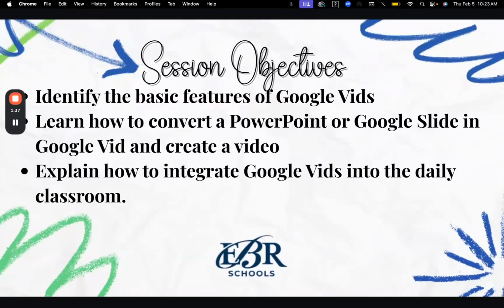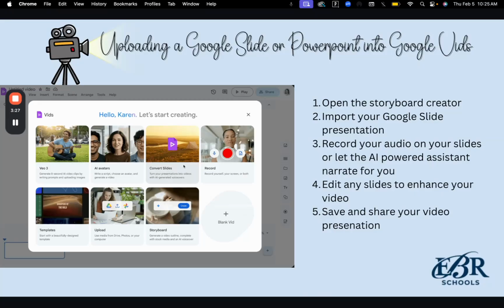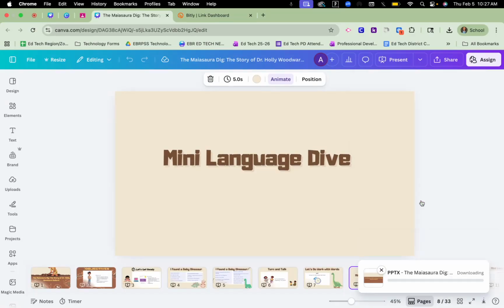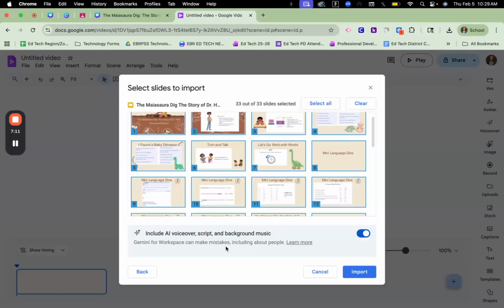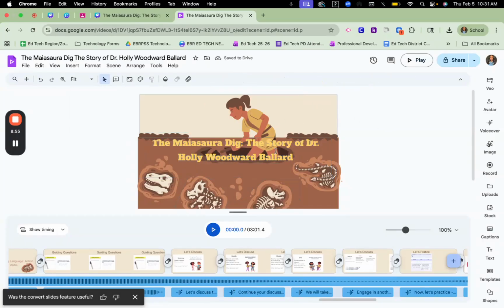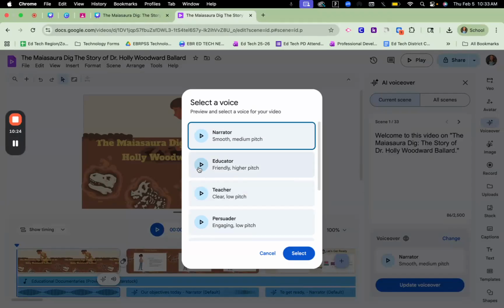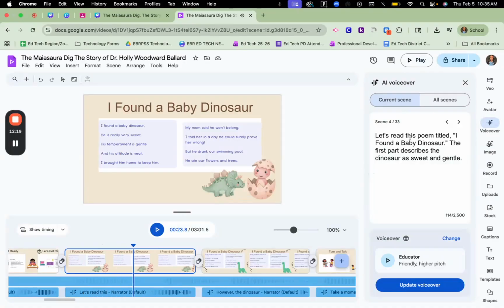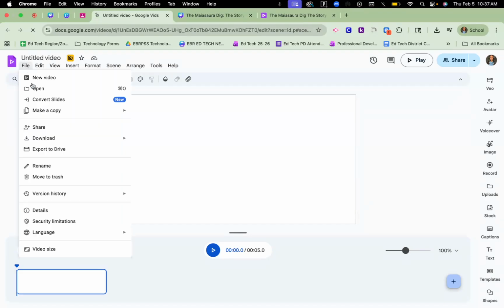GOOGLE SLIDES TO GOOGLE VIDS Part 2